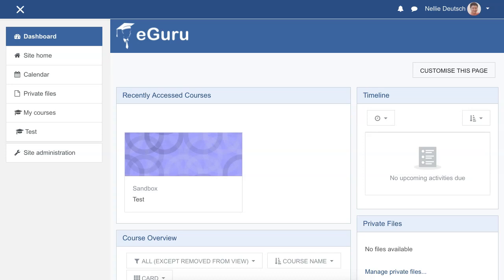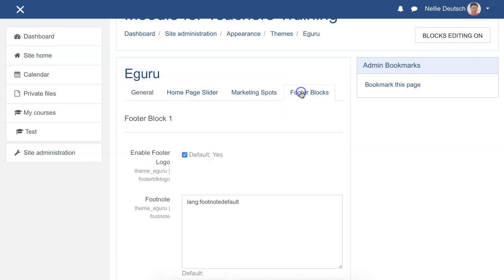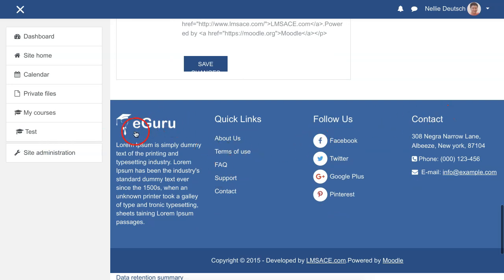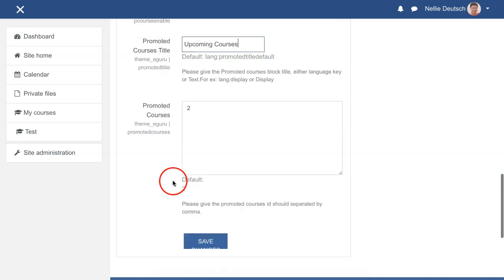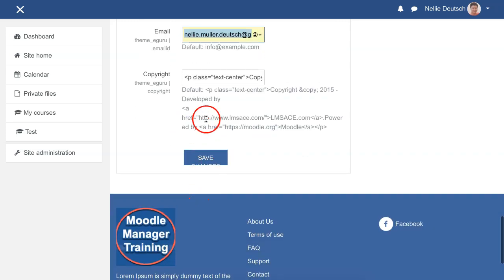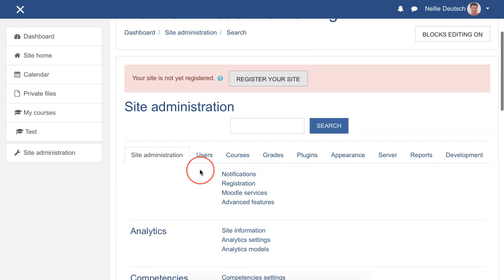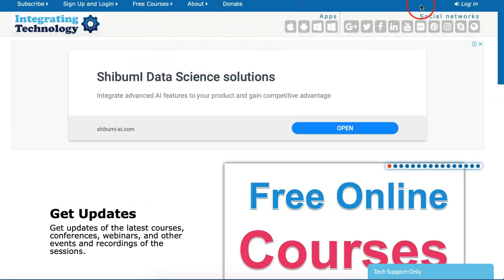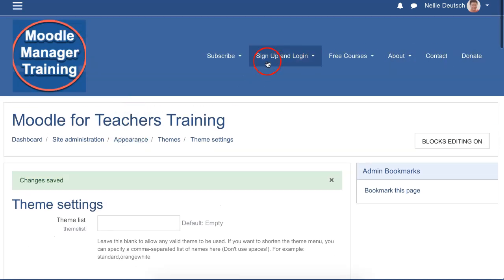How to Customize a Theme on Moodle 3.8.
Learn how you can customize your theme on Moodle version 3.8. In this video, I demonstrate how to customize an Eguru theme on Moodle for Teachers Manager Free Training School

Ask questions in the comments box, below. You may include requests on what you'd like to do as a teacher or an admin of a Moodle site, so I can create the video.

FYI, I've been teaching in the K-12 sector with the Internet in blended learning formats since 1993. I am grateful to my students for trusting me to try things out, so I can learn, improve, and share my knowledge and skills with other teachers. I would not be where I am today without you guys.

This channel is for everyone who wants to learn. I believe that we learn best when we teach and share information with others.